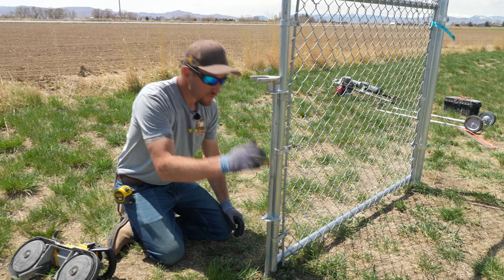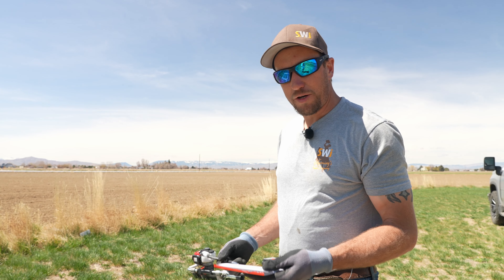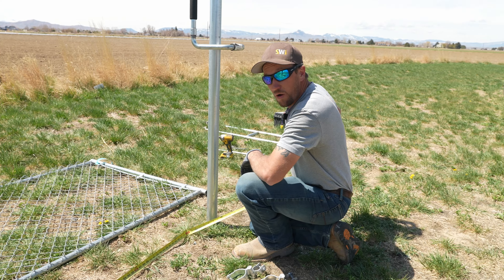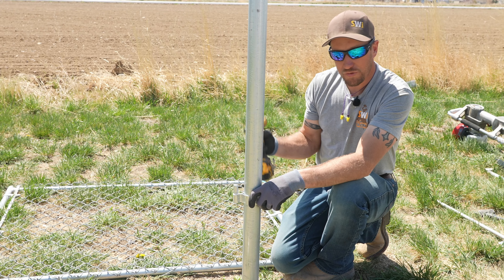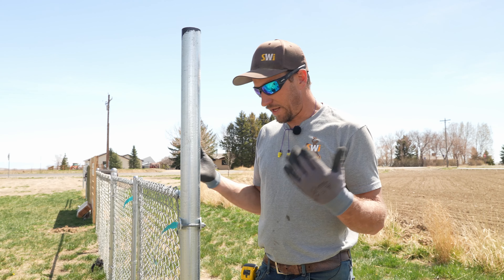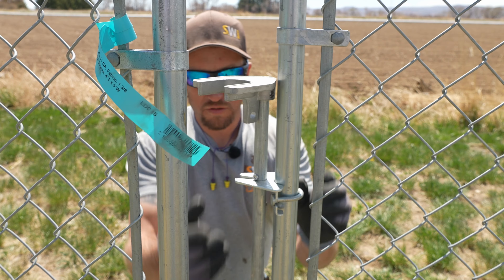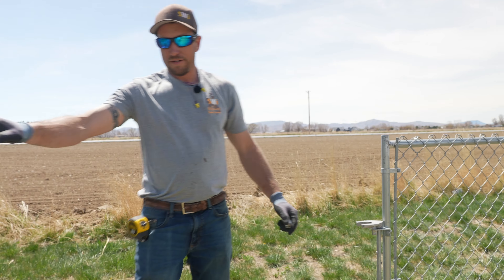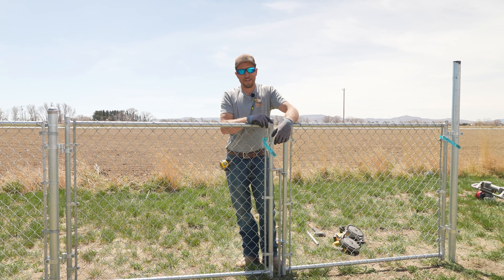Easily Hang A Double Drive Chain Link Gate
It's not hard! Easily hang a double drive chain link gate with these simple steps.

Contents:
00:00 - Calculating
03:00 - Post Driving
04:09 - Hanging
07:30 - Drop Rod Assembly